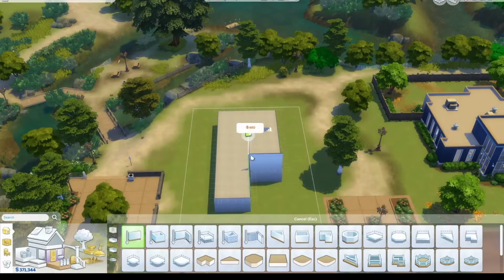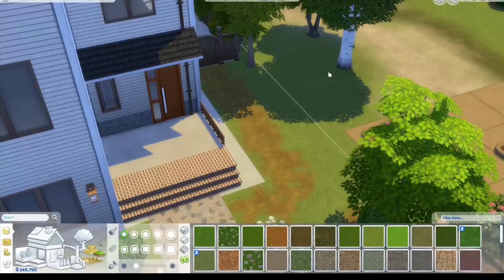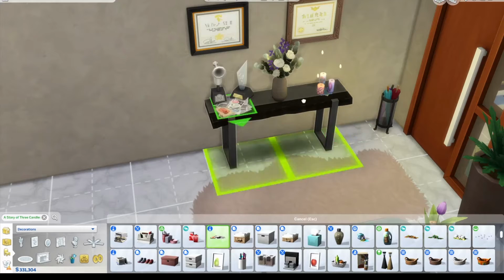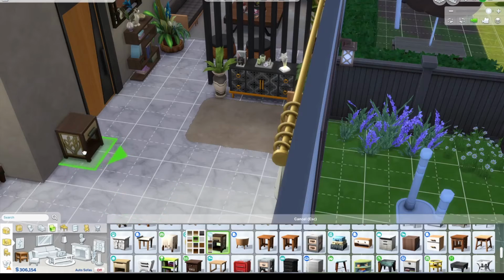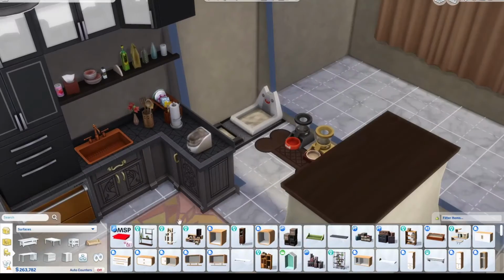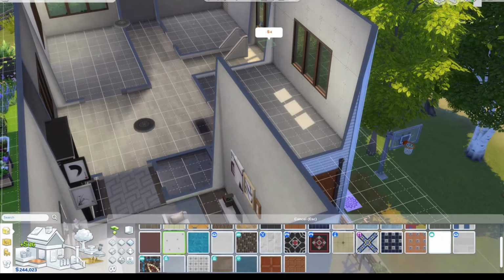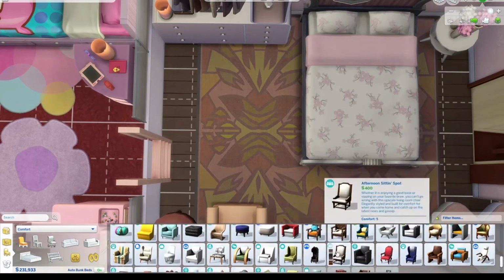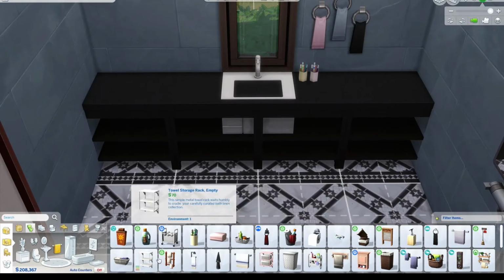Beginner Tries to Build Family House! // Sims 4 Speed Build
Hello everyone, this is my first try to make the sims 4 video, hence I hope you guys can comment on how to improve especially on my video & voice.
I am still learning though.

Hope you can enjoy this video as much as I enjoy making it!